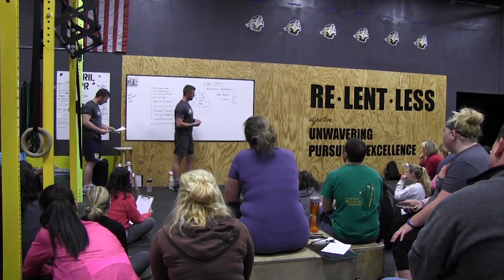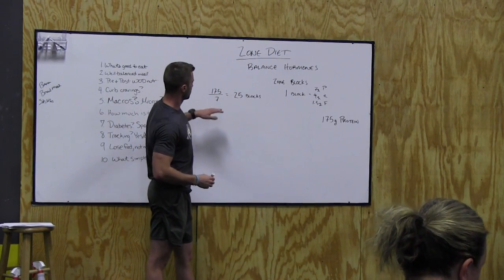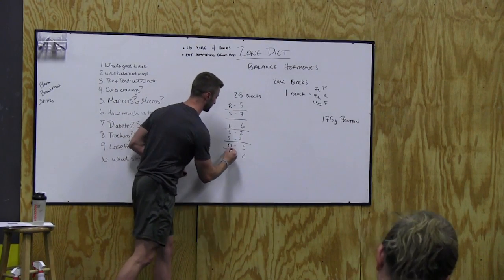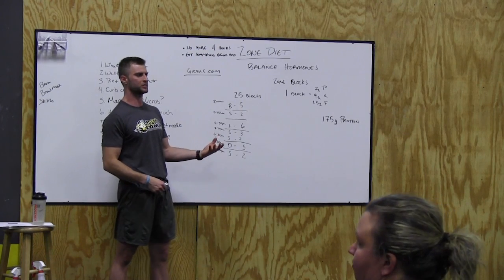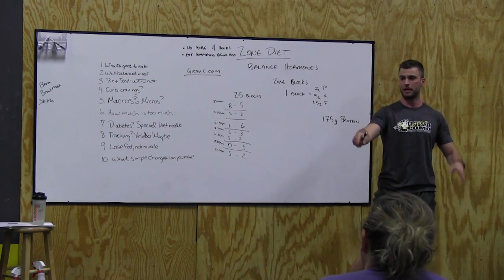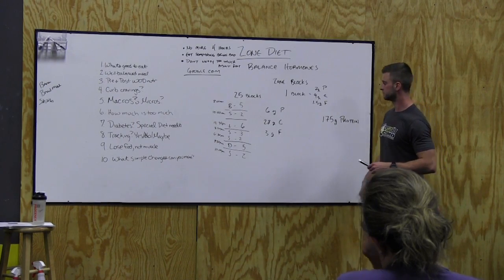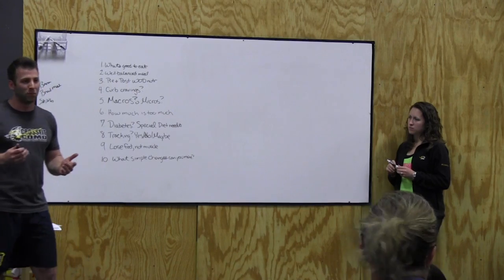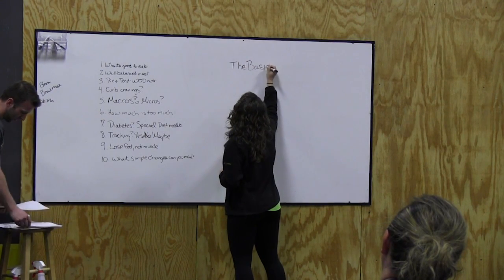The Zone with Doug Oberbeck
Columbia, MO's Premier CrossFit Gym and Personal Training